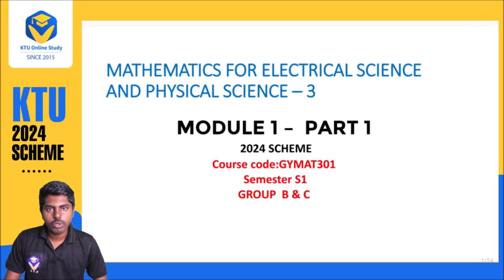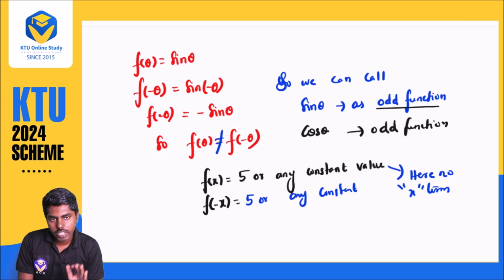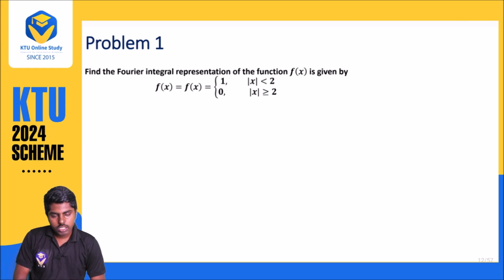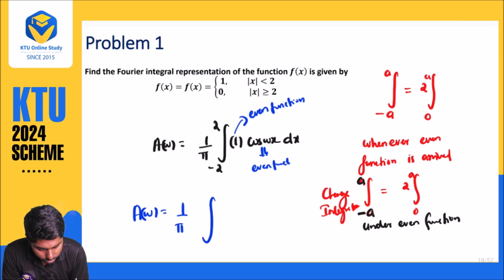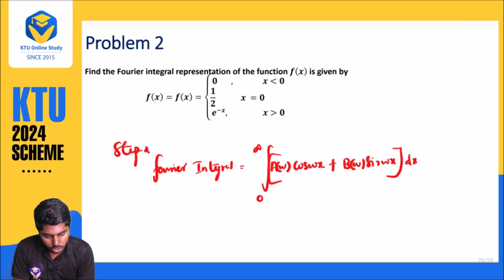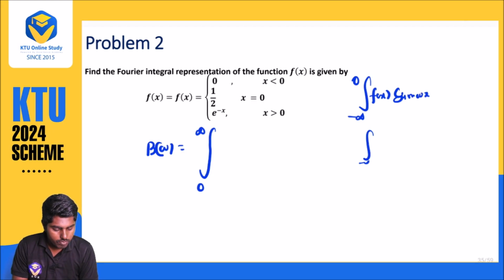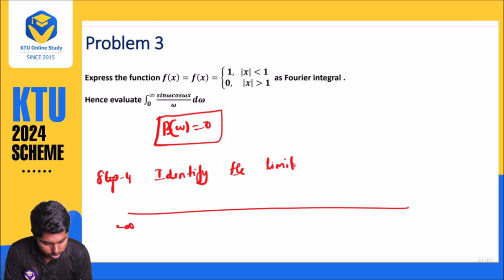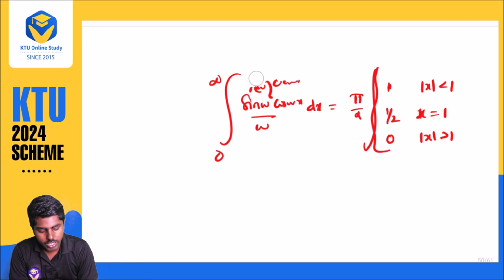S3 MATHEMATICS FOR ELECTRICAL SCIENCE AND PHYSICAL SCIENCE – 3 | KTU 2024 SCHEME | MODULE 1 PART 1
S3 MATHEMATICS FOR ELECTRICAL SCIENCE AND PHYSICAL SCIENCE – 3 | KTU BTECH 2024 SCHEME | GROUP B& C
MODULE 1 PART 1 | GYMAT301|KTU ONLINE STUDY APP

🎓 KTU Online Study App (KOS) brings a unique approach to learning engineering subjects.
The best engineering tuition app for KTU students with:
✅ Online video classes
✅ 150+ Engineering Subjects
✅ Coverage across 5 Engineering Departments

🚀 For the best online training in ktu engineering subjects, get in touch with us today!